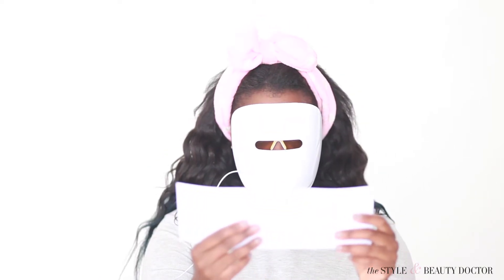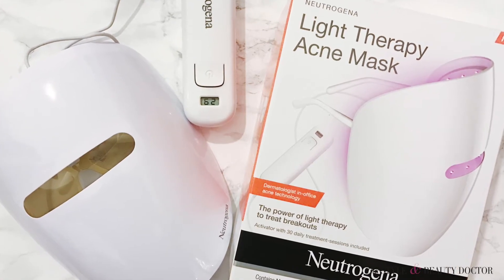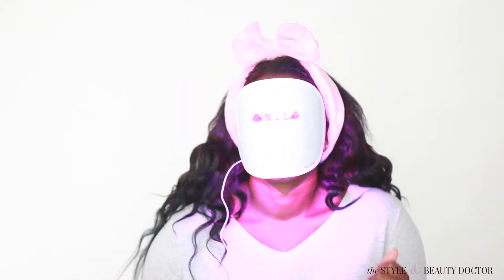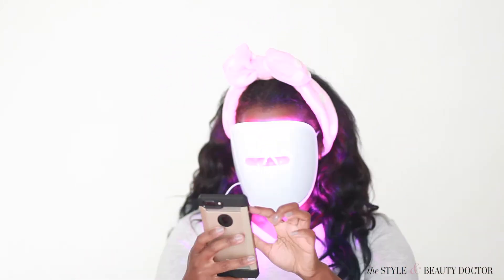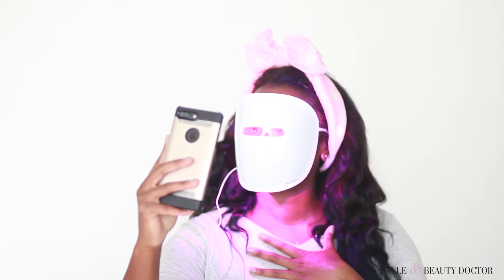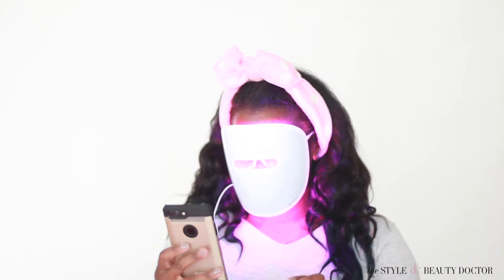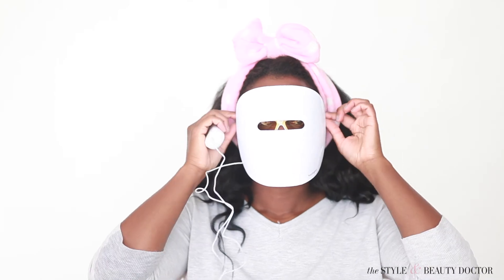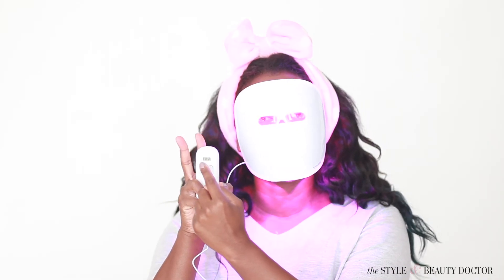Neutrogena Light Therapy Acne Mask Demo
Heyyyy ya'll! So I filmed a ton of skincare demos because I thought it would be really helpful for you in your path to skin fleekdom ;)

Now, I don't have enough acne to use this new Neutrogena Light Therapy Acne Mask and you should NOT use it if you don't have mild to moderate acne, but I thought it was interesting enough to share a demo on how it works with you. Let me know if you'd try something like this.

For more info on this mask including where to buy it, go